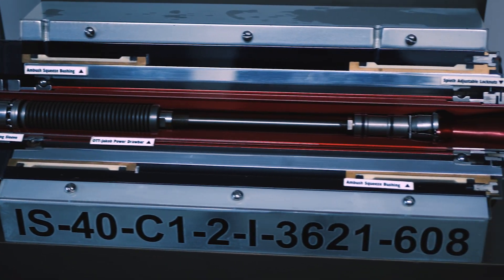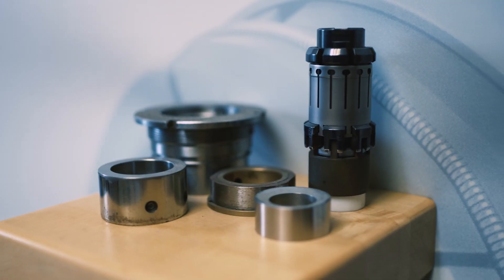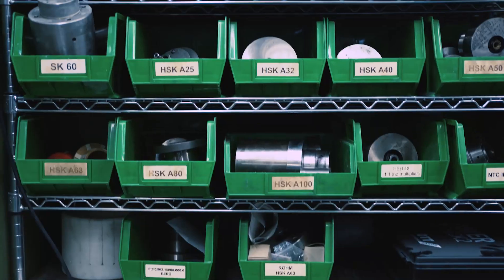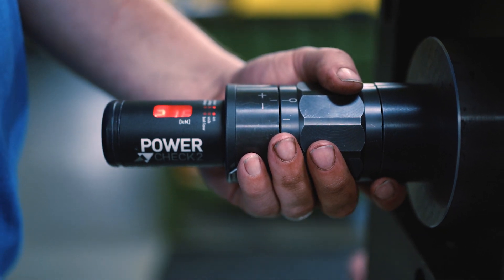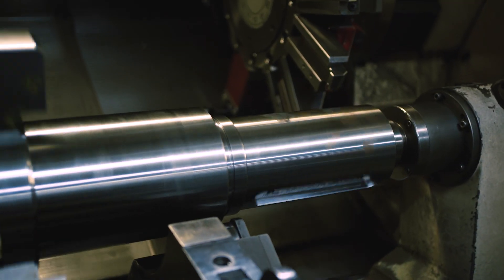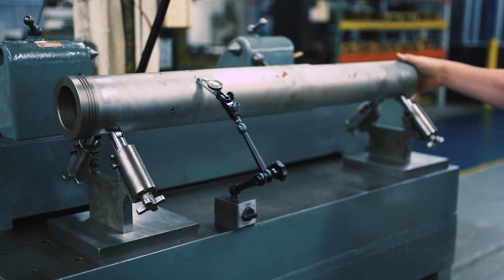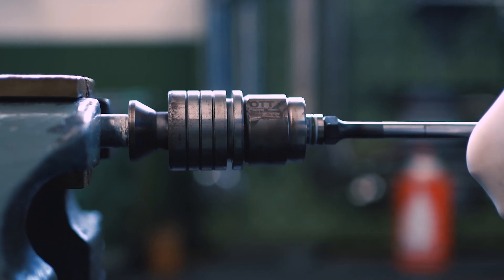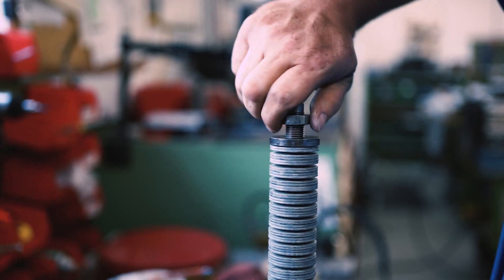Power Drawbars and Spindle Shafts: OTT-JAKOB Tool Clamping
Every manufacturing facility needs reliable tool clamping to ensure precision quality and efficiency with every cut. That is why our Tool Clamping Systems (TCS) Division specializes in spindle shafts and drawbar repair, manufacturing, reverse engineering, custom tooling, and more. As the exclusive partner of OTT-JAKOB in North America for sales and service, we know quality and reliability like few others.